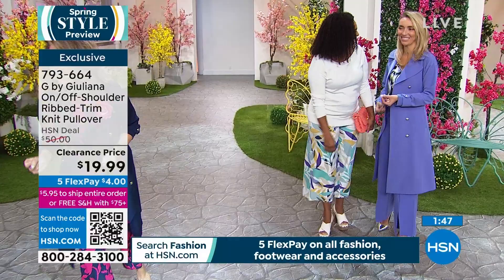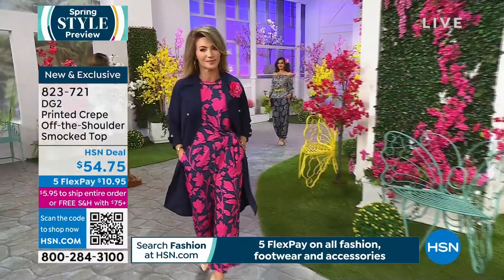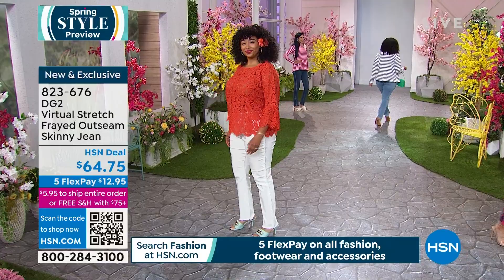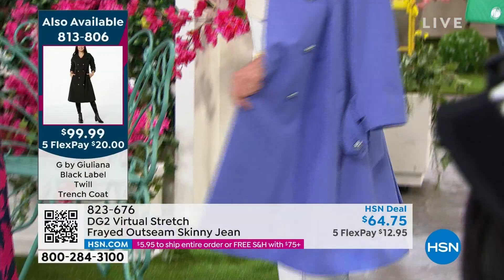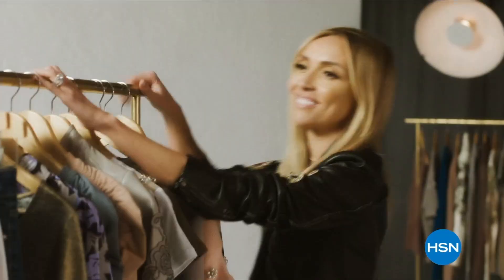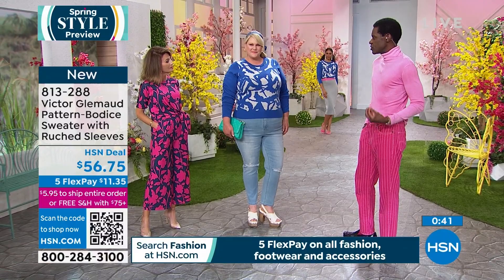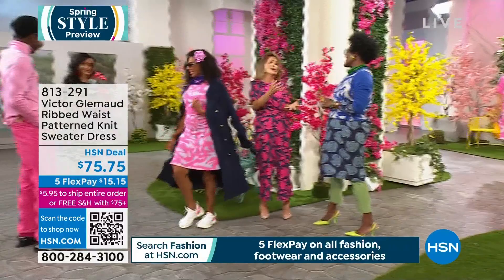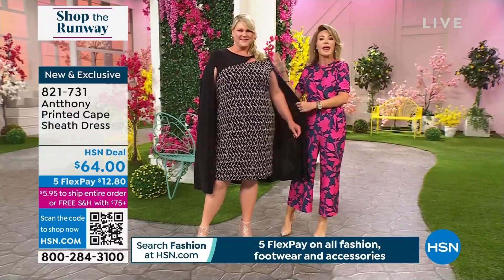HSN | Shop The Runway 02.26.2023 - 08 PM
Refresh your distinct style with the help of our top style experts.